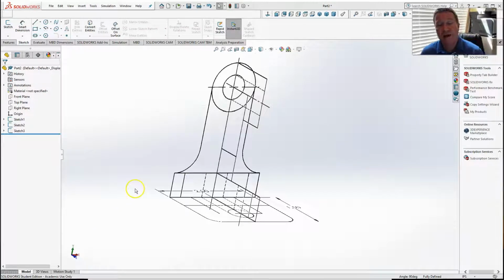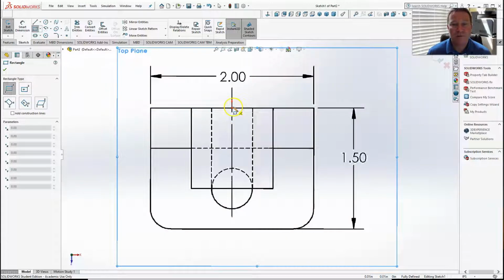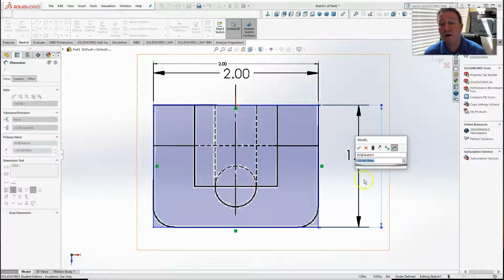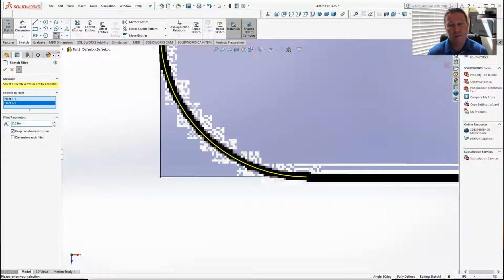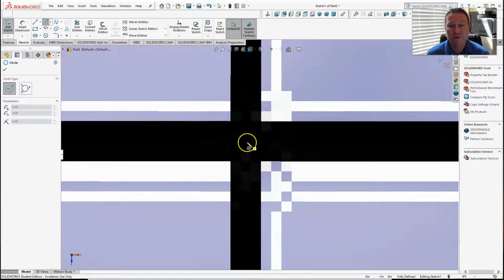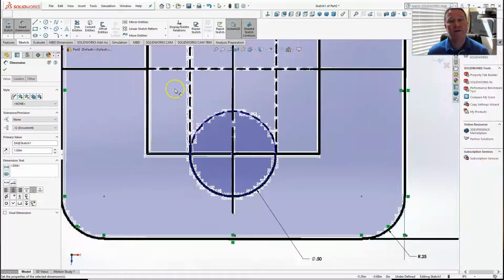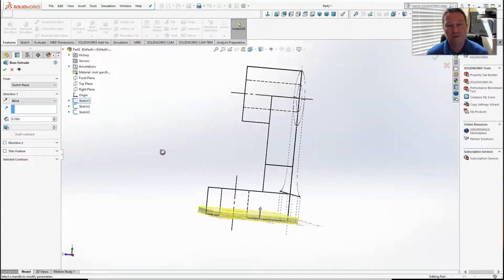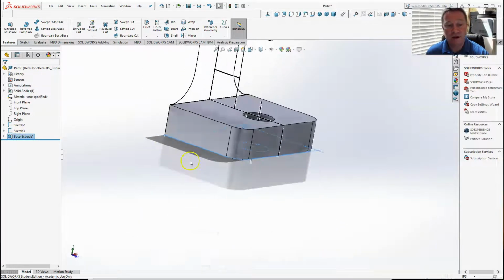SolidWorks: Image on Sketch Plane without All Dimensions Build Base (Section 2-5)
Video 2 of 3 (technically 5 of 6): After placing the three orthogonal view images on 3 orthogonal planes, this video shows how to build the base of our part by using the images to get semi-accurate parts built and using design intent (estimating what the original intent of the dimension was based off of our visual measurements) to finalize the components of the part.